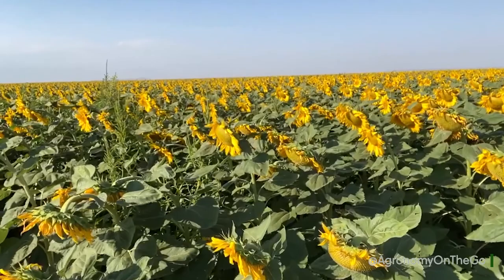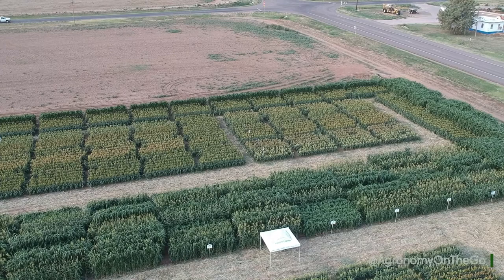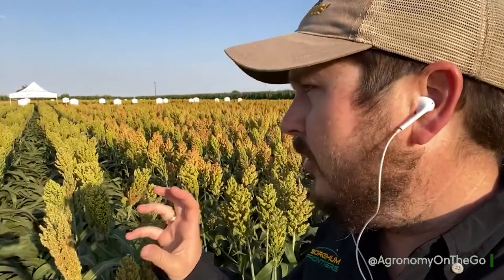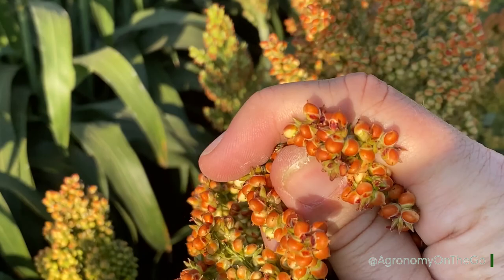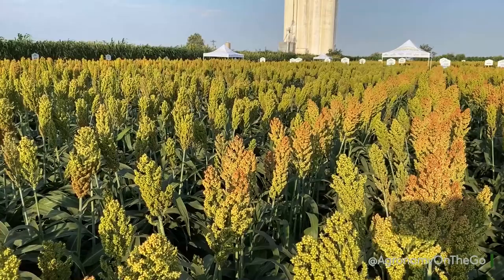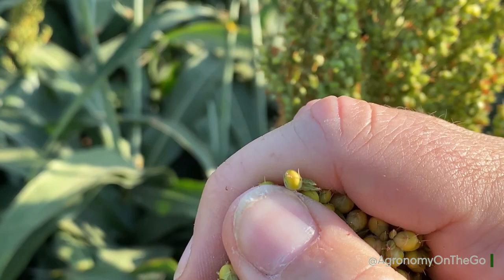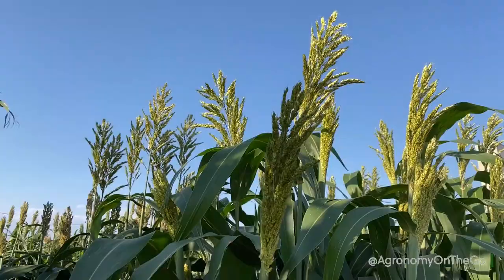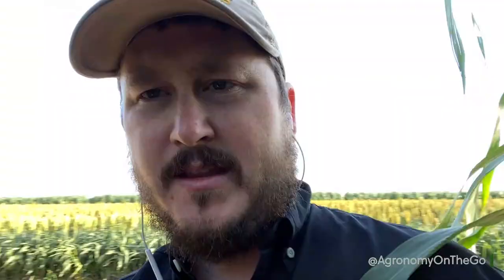Sorghum maturity determination for grain and forage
While at one of our demos I was able to detail how to check for sorghum maturity in grain development.

Looking at both grain and forage sorghum we can see the stage of the crop and how to time harvest. Maturity selection is vital to correct hybrid selection, and can help navigate end of season decisions. In forage sorghum crops it is amplified because of the need to maximize nutrient qualities.